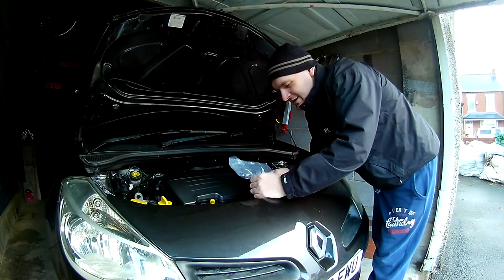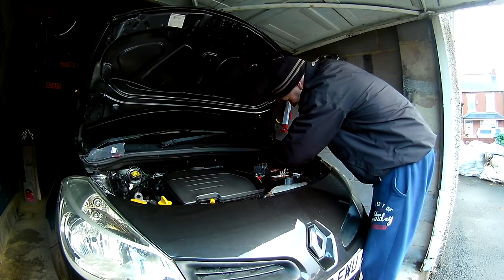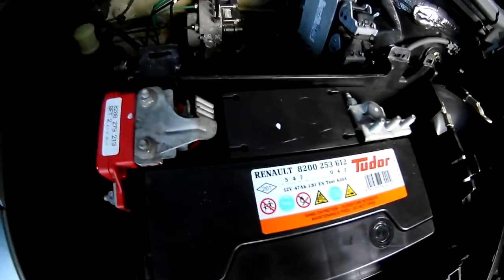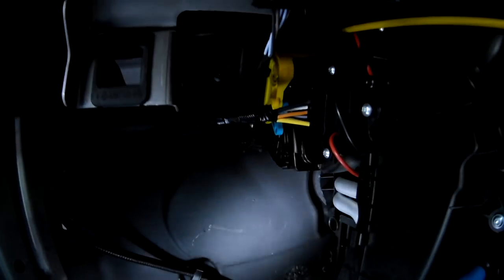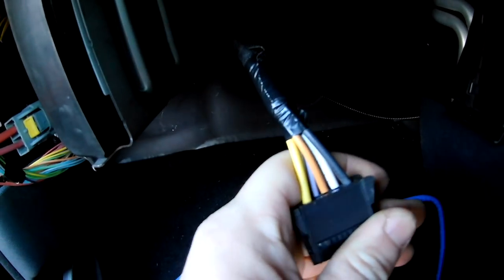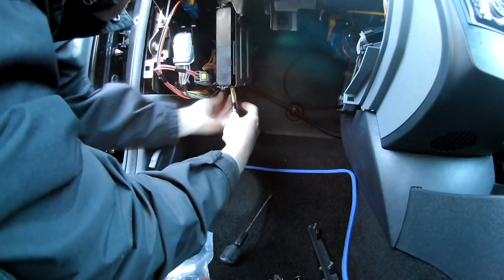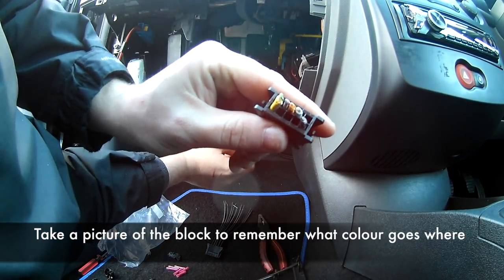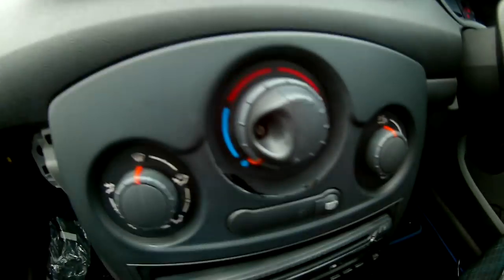No heaters! Renault Clio/Megane fan/blower not working. How to fix the fault easy!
How to get your fan blower working the easy way instead of replacing the heater matrix or the fan.